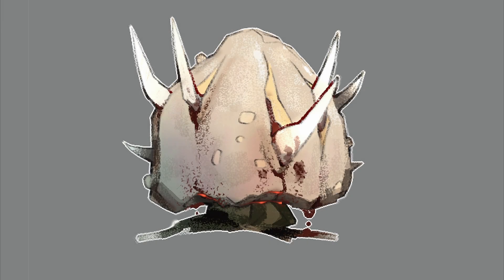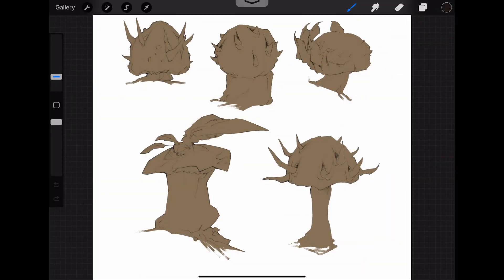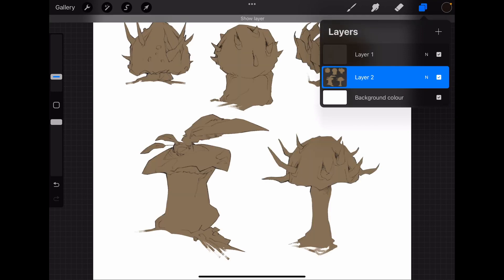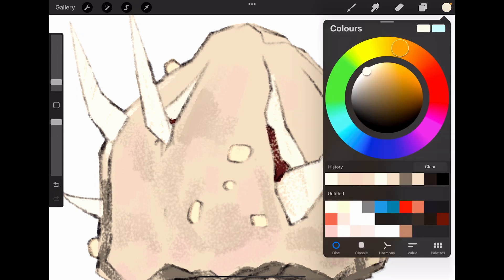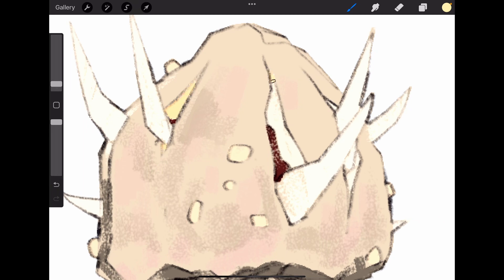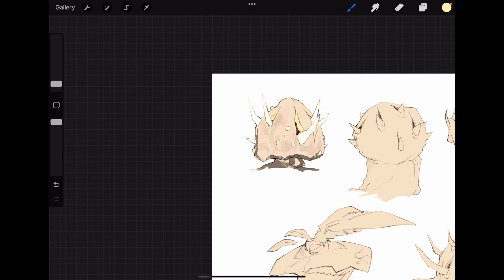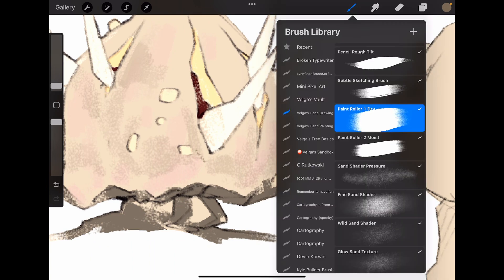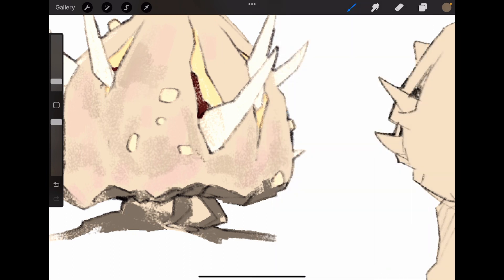Draw with me: Scary bony mushrooms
In this video I'm using Procreate to draw some scary looking mushrooms! For this whole process I used my own custom brushes. They're textured, like chalk or charcoal.